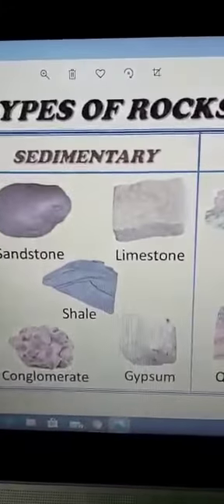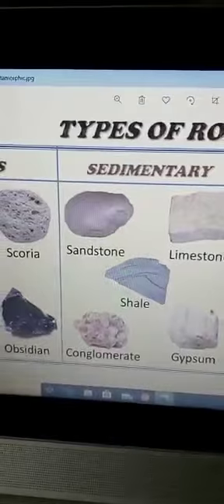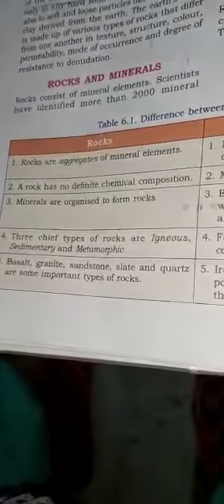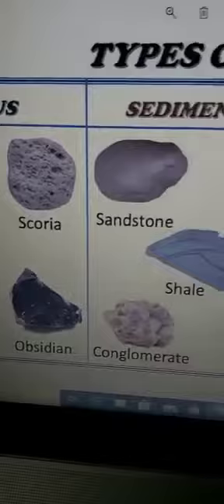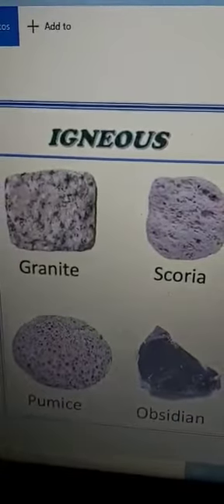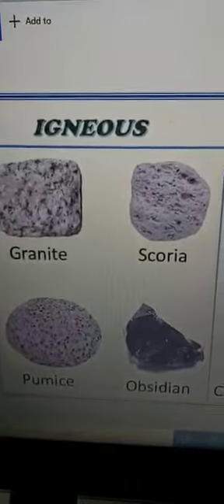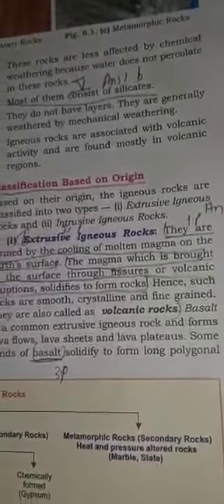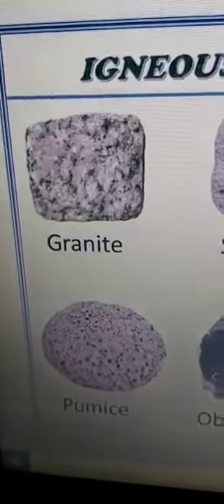Class 9 geography types of rock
Types of rock